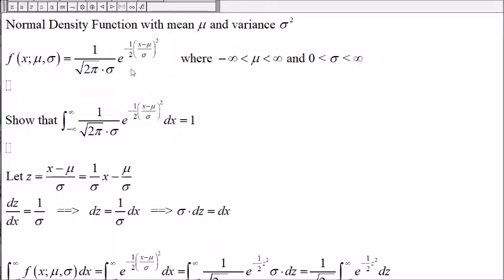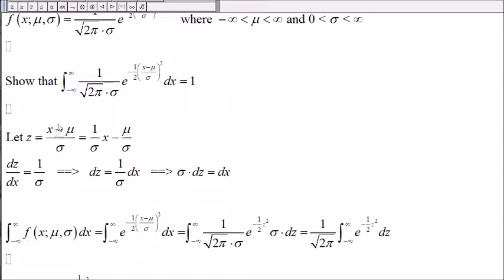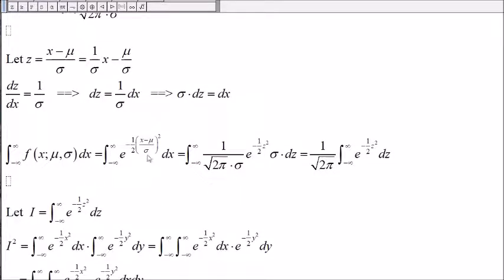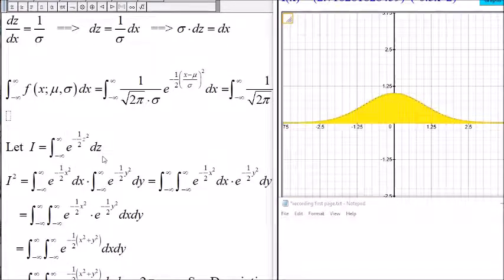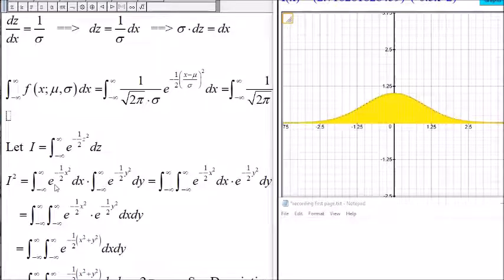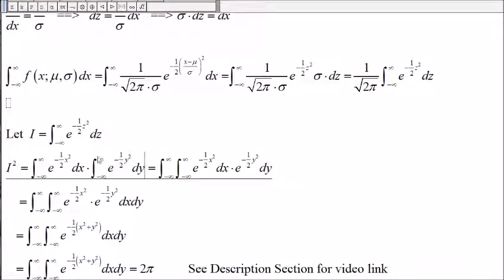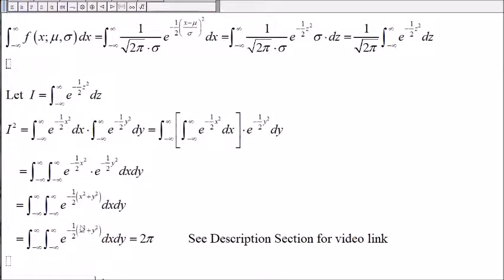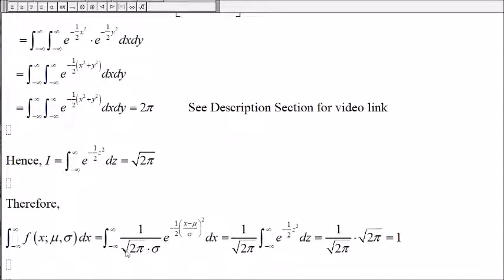Calculus: Normal Density Function